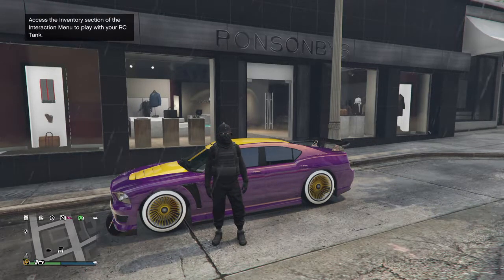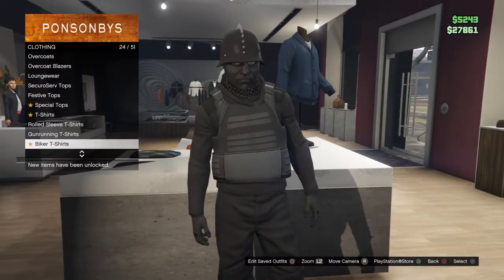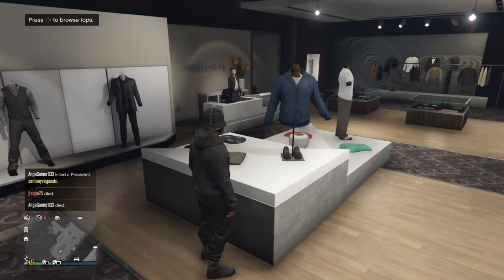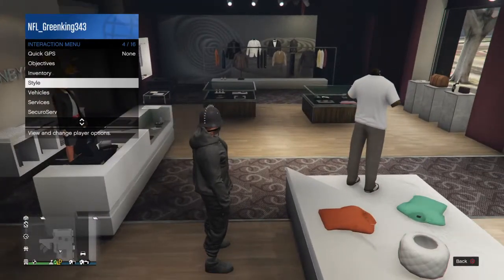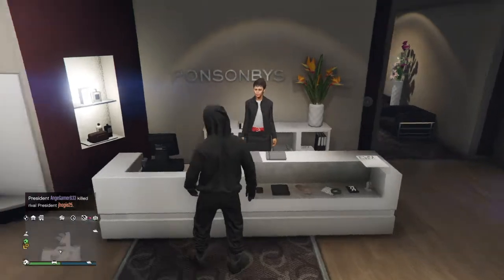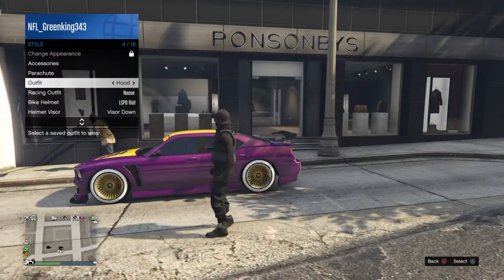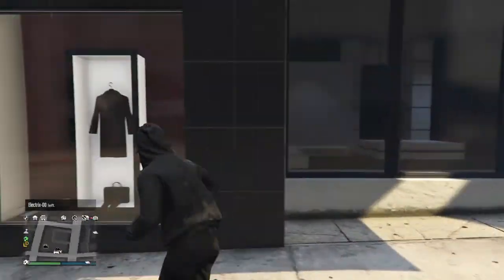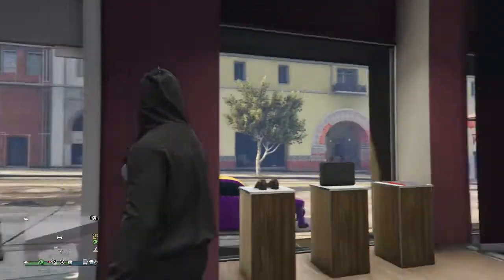How To Put A Hood On Any Helmet On GTA 5 Online Glitch